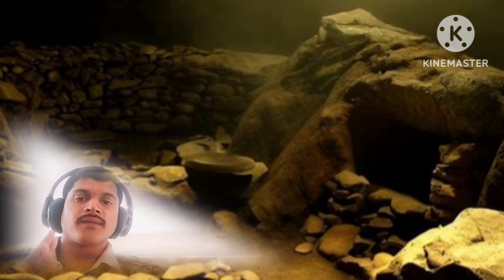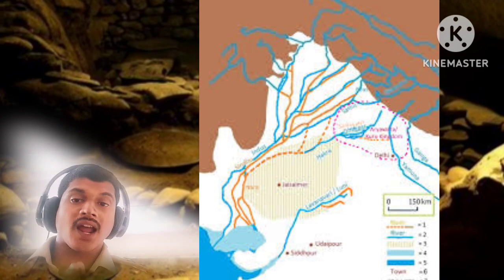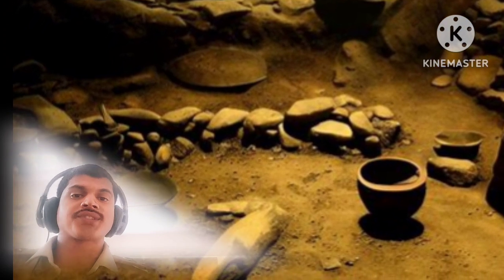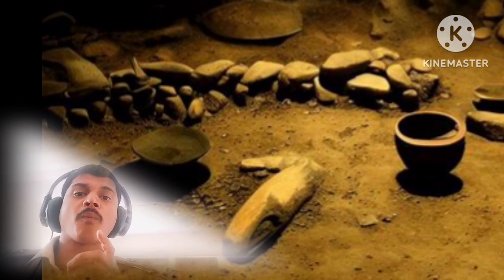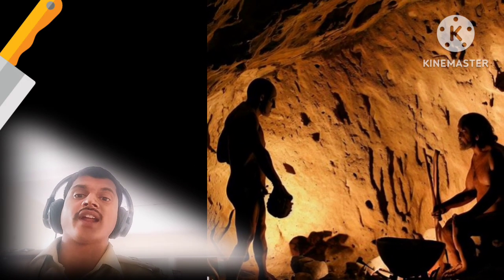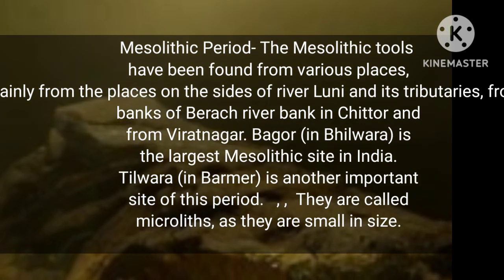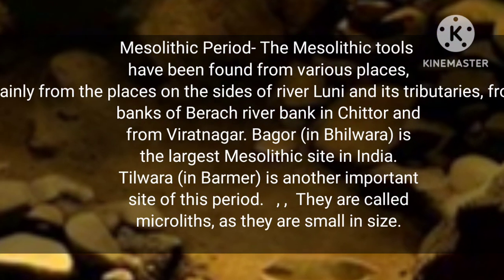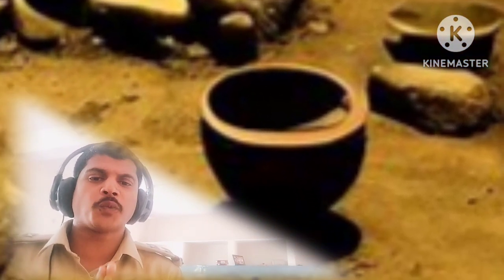rajasthan division of history art culture ncert rbse exam ras rps si rpsc rsmssb